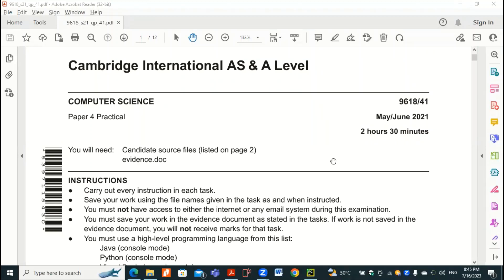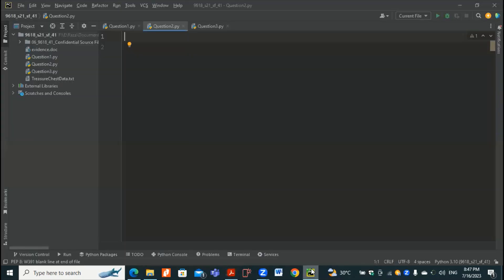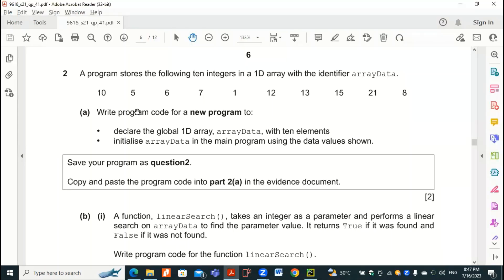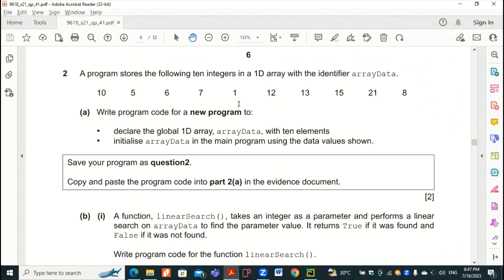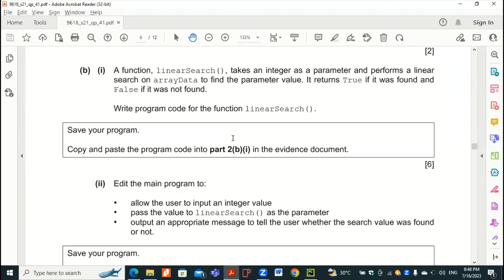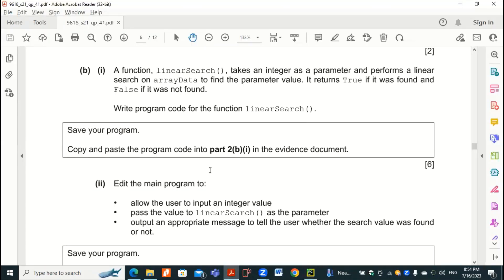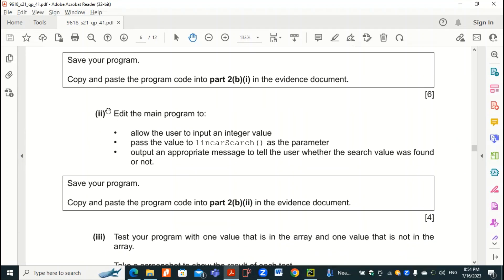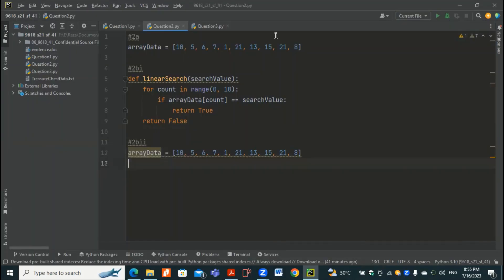Paper 4 Practical - 9618/41 - May/June 2021 Question# 2 - Computer Science A-Level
Paper 4 Practical - 9618/41 - May/June 2021 Question# 2 - Computer Science A-Level by Syed Muhammad Raza